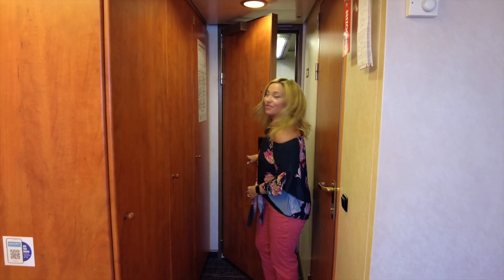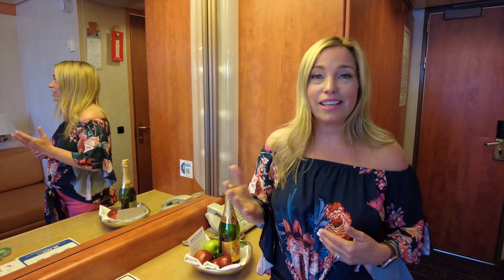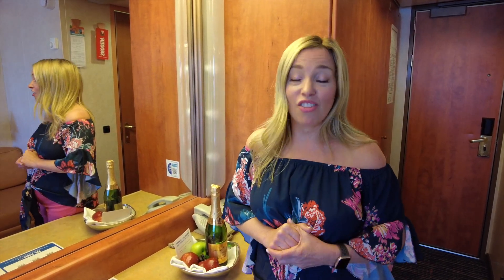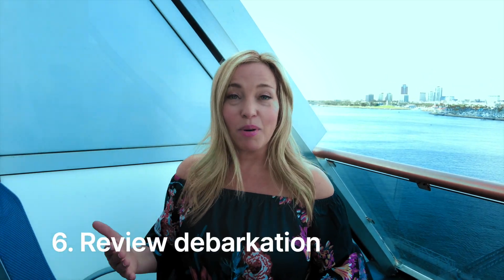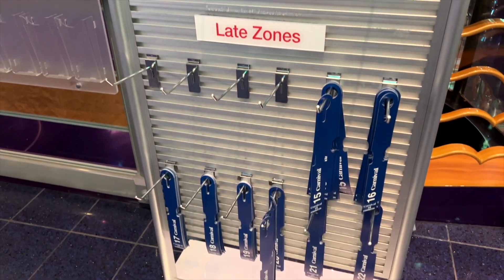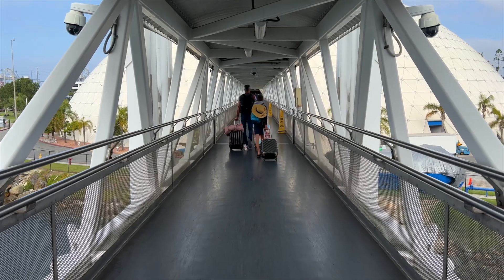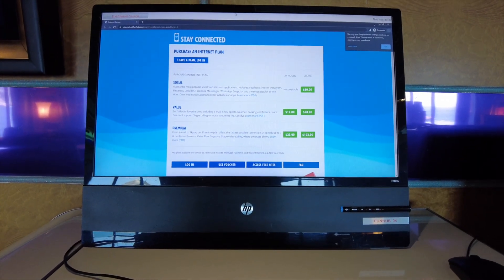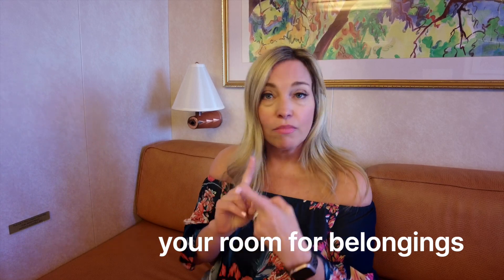What you should do on the last day of your cruise…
Hey Cruisers!

Wondering what you should do on the last day of your cruise…?

Whether you're a NEW or seasoned cruiser, the LAST day of your cruise can be stressful, depressing, and well - overwhelming. But, it doesn't have to be! Here are 10 things Cruise Experts do on the last day of their cruise.
What did we miss?
Share in the comments!

US (SCROLL TO THE BOTTOM FOR LIVE REPLAYS!)